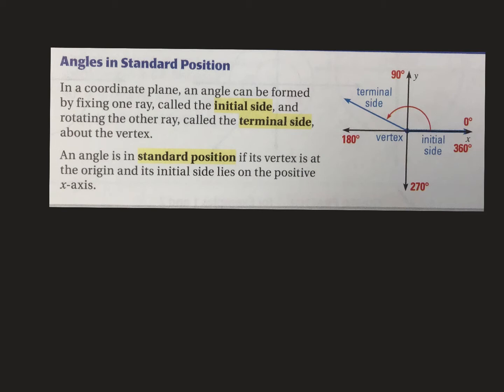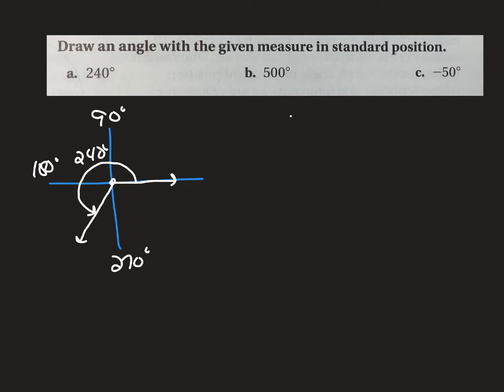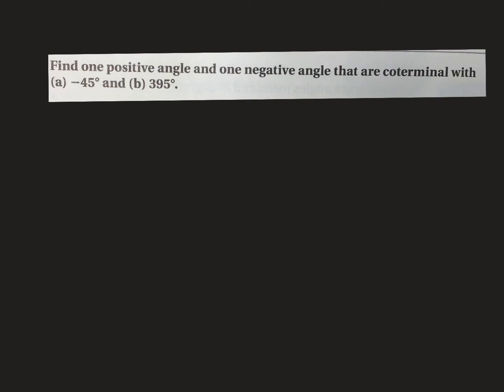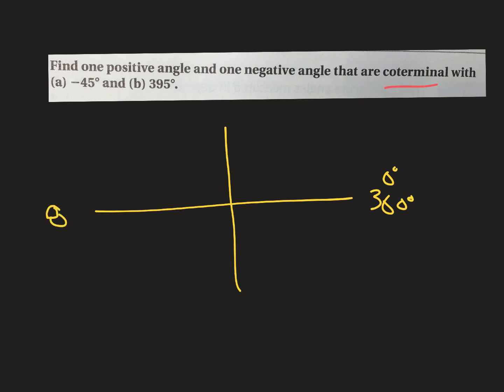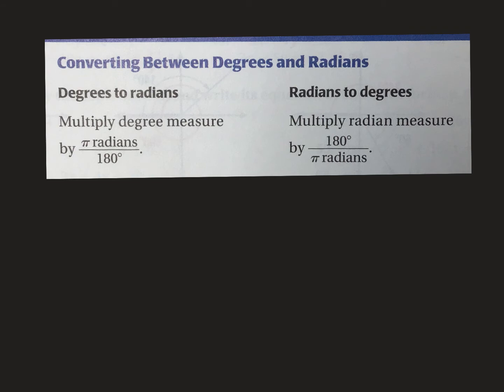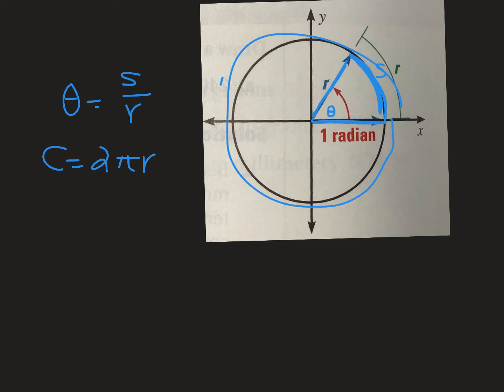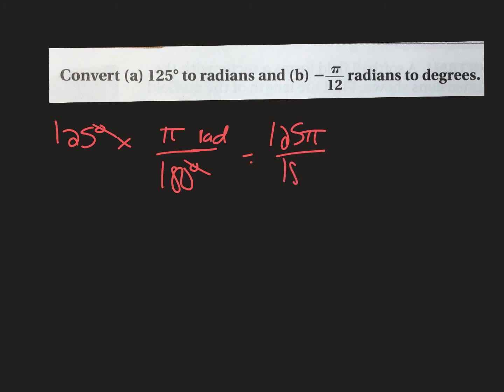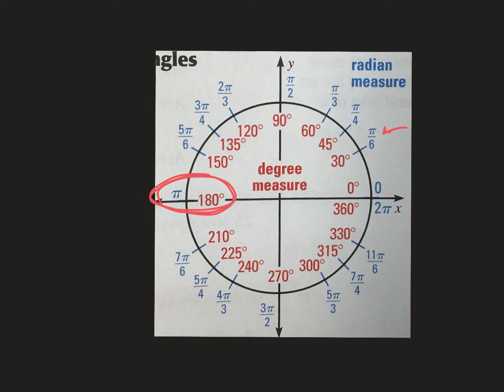Alg2 13.2 mb